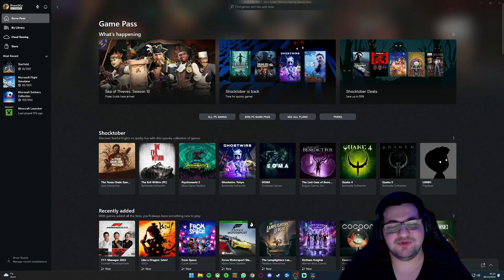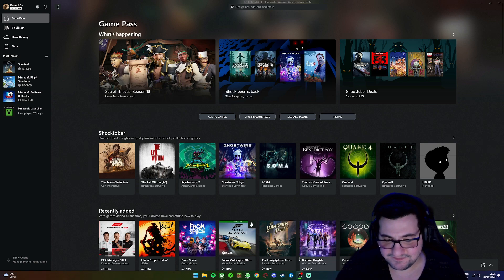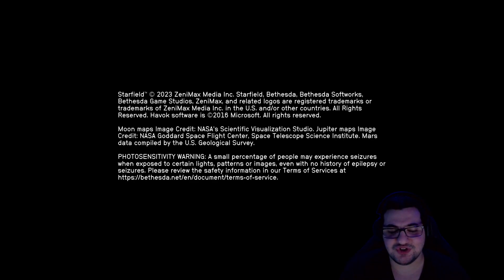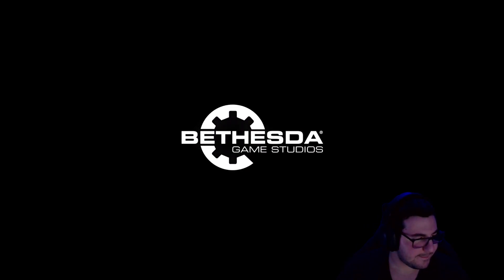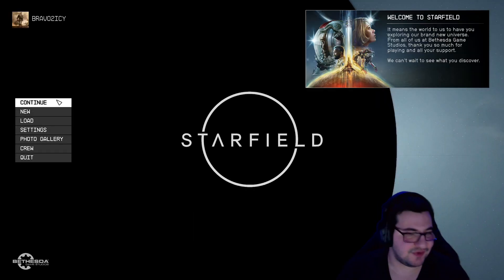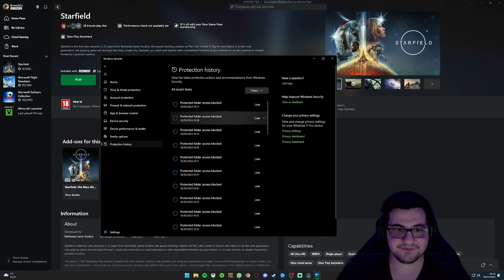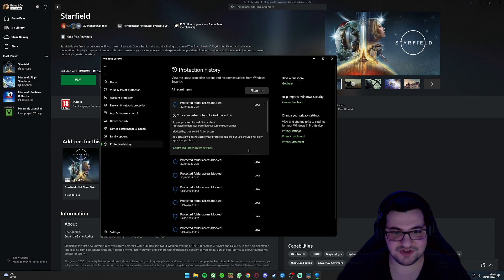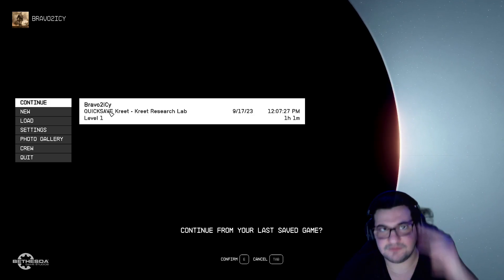Starfield PC Crash!!!!! [Fixed!!!] Xbox GamePass PC !!!!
Fix for Starfield Crashing in Main menu hopefully it helps.